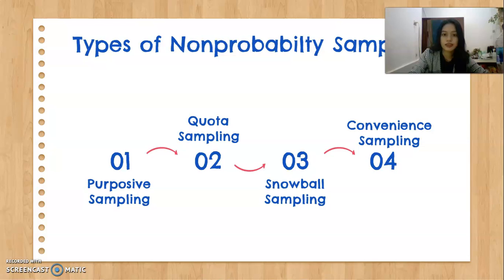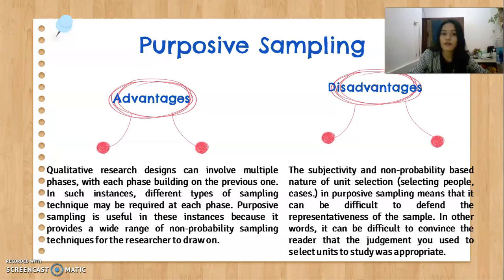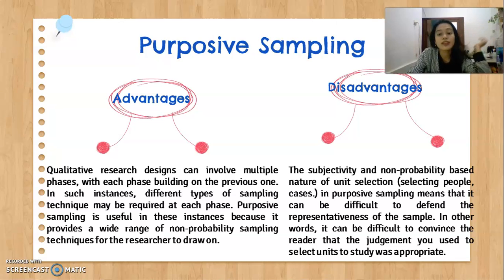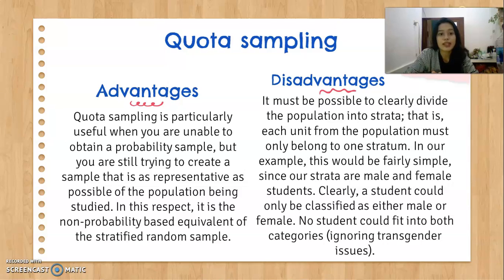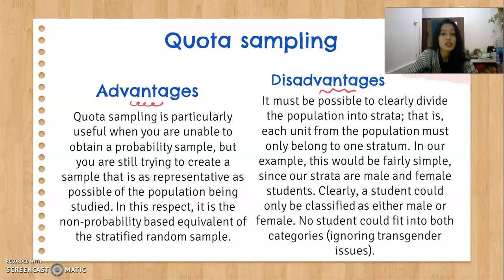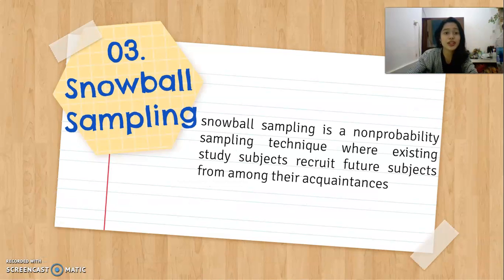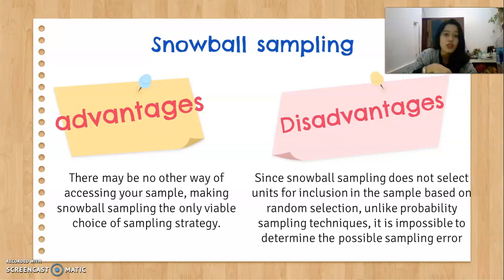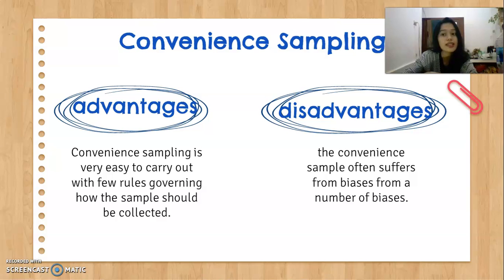Vira Juniarti_5BD_ (MEETING 7_ SAMPLING)